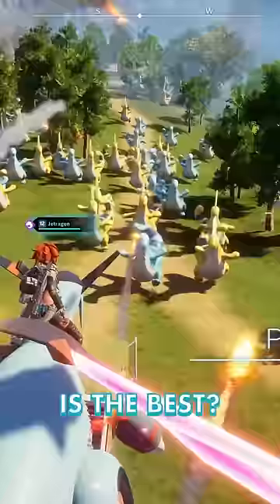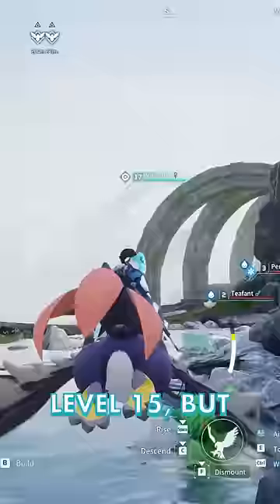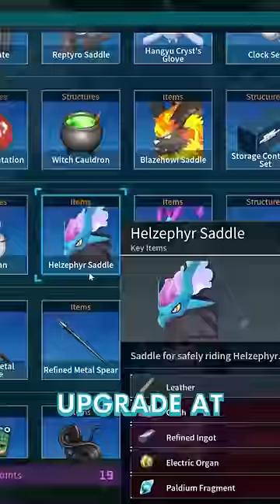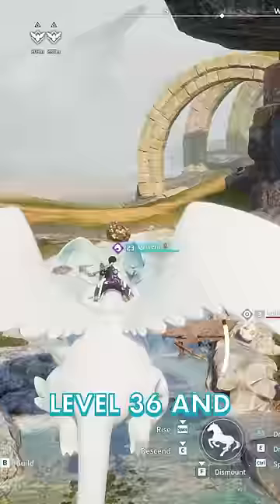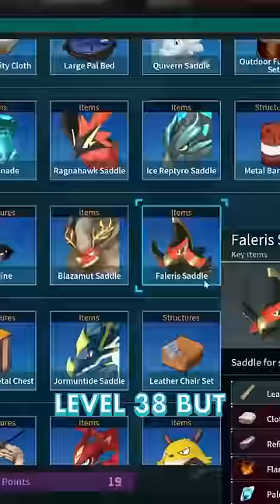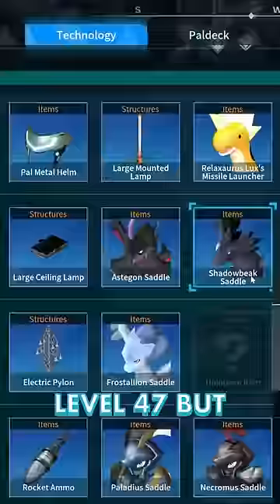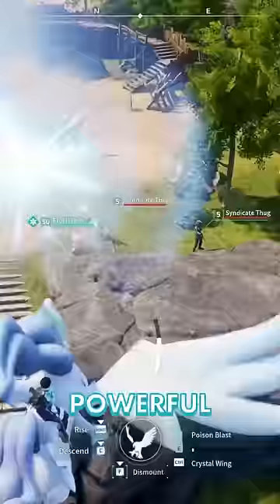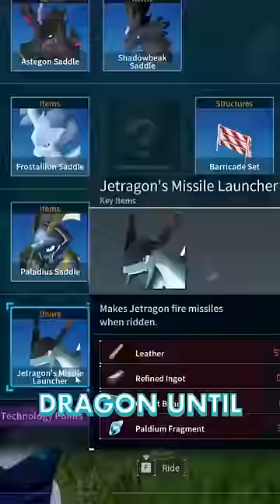Palworld BEST FLYING MOUNT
Palworld BEST FLYING MOUNT | Palworld gameplay starters reaction paldeck pocketpair pokemon garoshadowscale